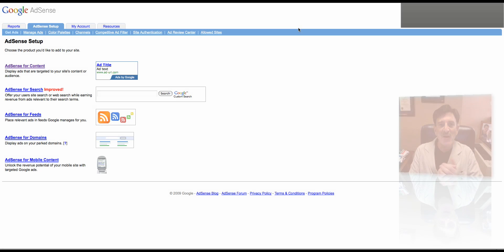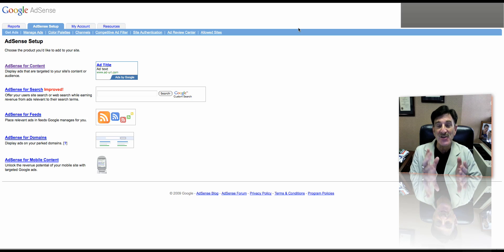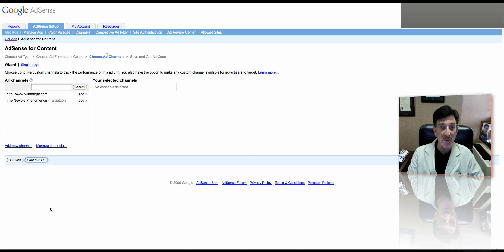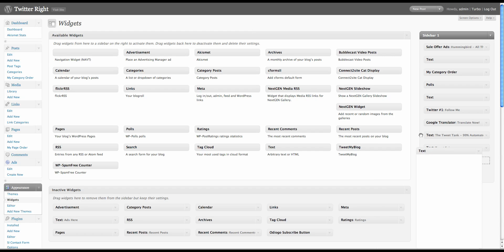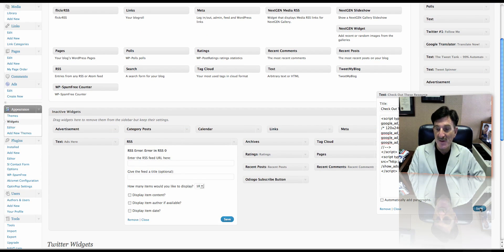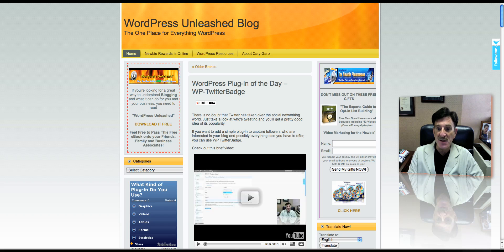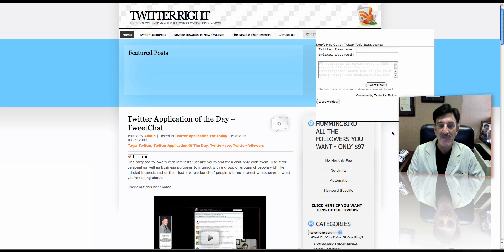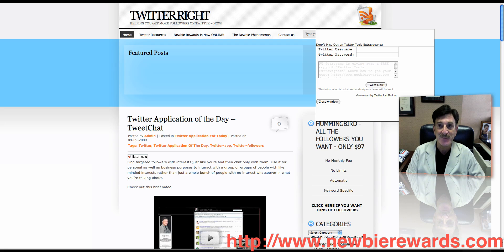WordPress Plugin of the Day - Google Adsense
WordPress Plugin of the Day - Google Adsense Learn a simple way to add Google Adsense ads to your blog and start earning money today.